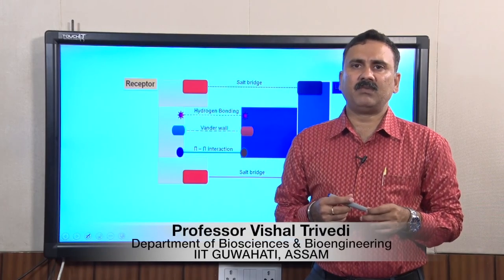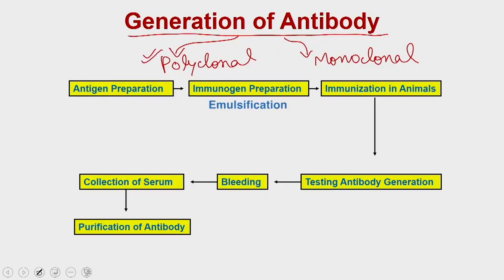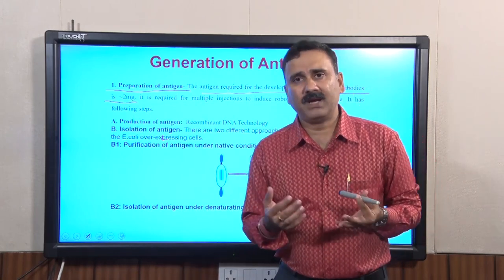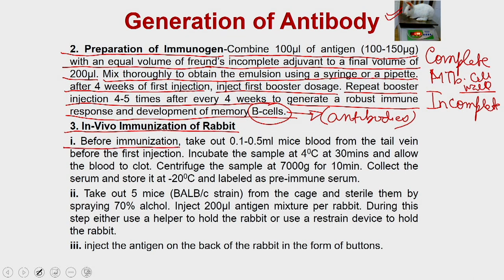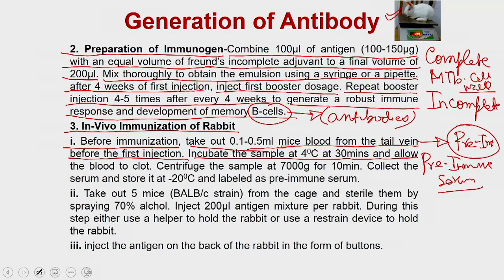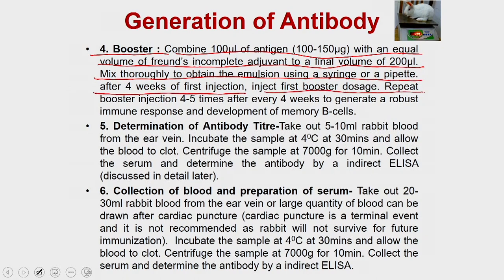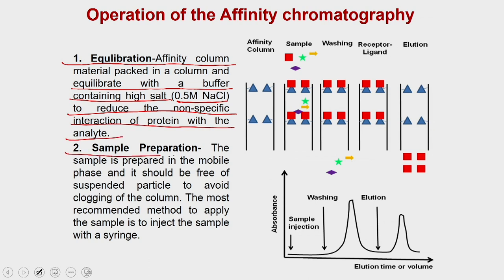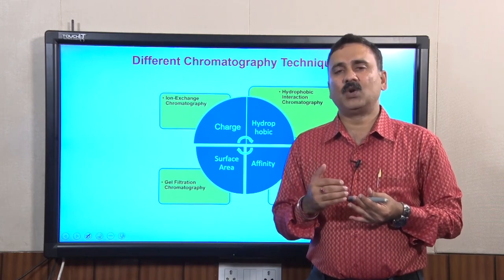Affinity Chromatography (Part 2)